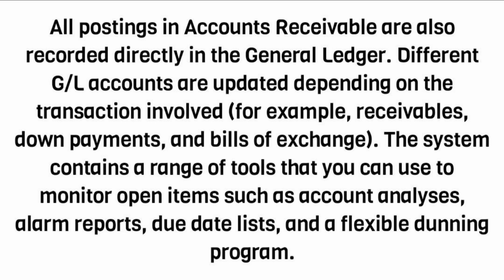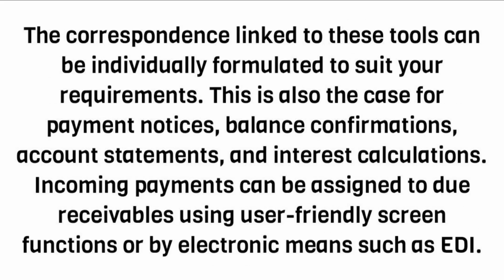SAP FI - Accounts Receivable